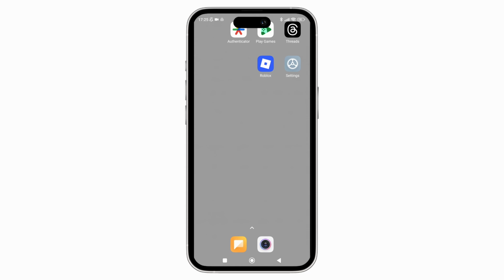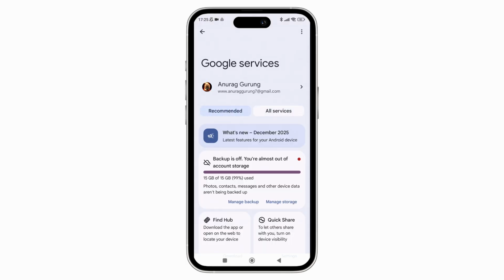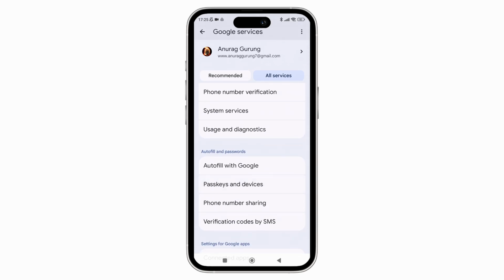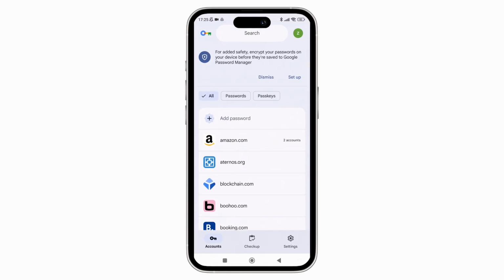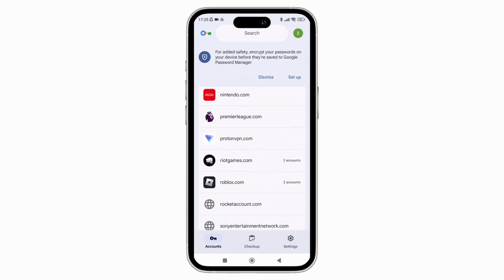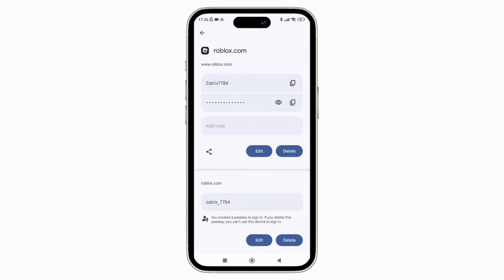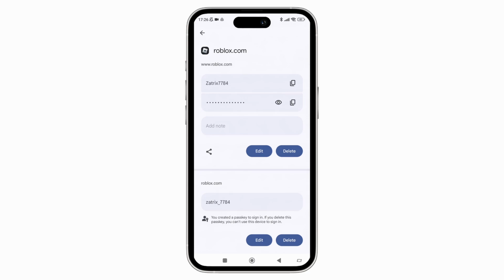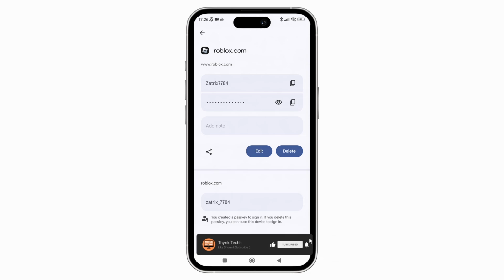How To Check Password On Roblox 2026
Want to find or manage your Roblox password in 2026? 🎮🔐 This step-by-step guide will show you how to check, recover, and manage your Roblox account password safely and securely across different devices.

What You’ll Learn in This Video:
✅ How to check saved Roblox passwords on your device
✅ How to reset your Roblox password if you forgot it
✅ Managing Roblox login details on Chrome, iPhone, and Android
✅ Tips to keep your Roblox account safe from hackers in 2026

Whether you forgot your Roblox password or just want to review your saved login information, this tutorial will help you access and secure your account the right way.

📌 Chapters:
⏱ 0:00 - Introduction
⏱ 0:10 - How To Check Password On Roblox 2026